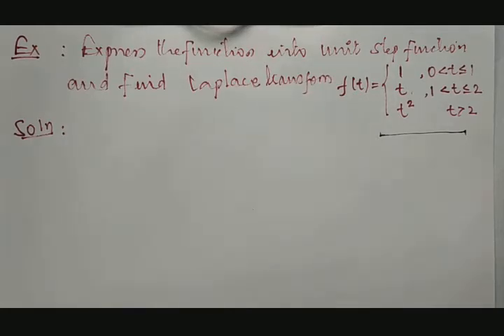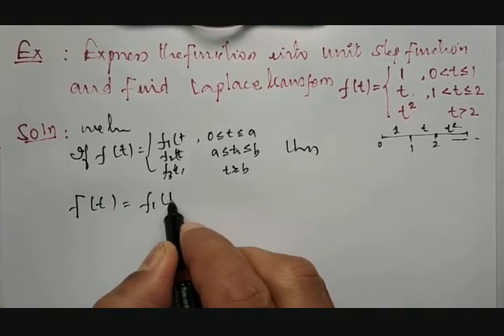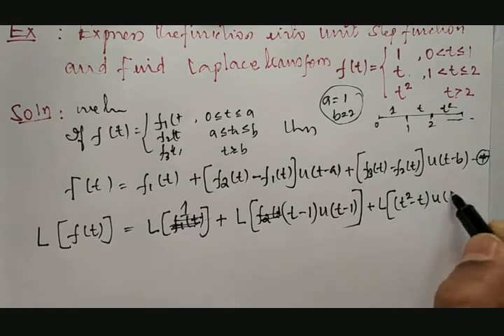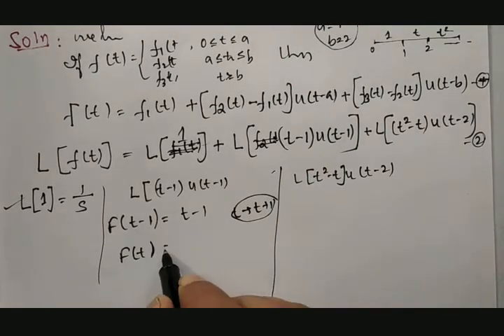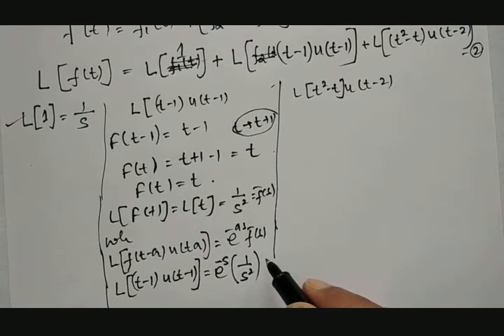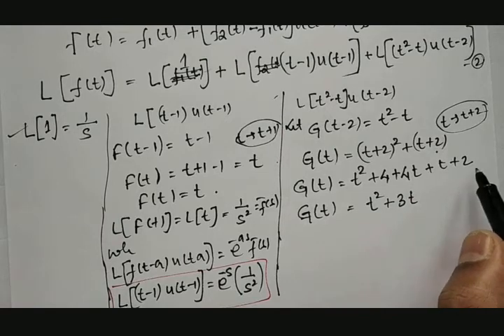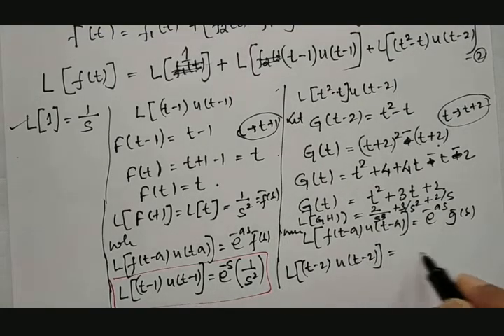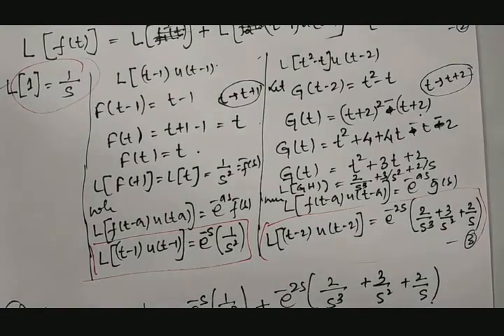18MAT31: LT of Unit step function f(t)= {1,t &t^2 in (0,2)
LT of Unit step function  f(t)= {1,t &t^2 in (0,2)